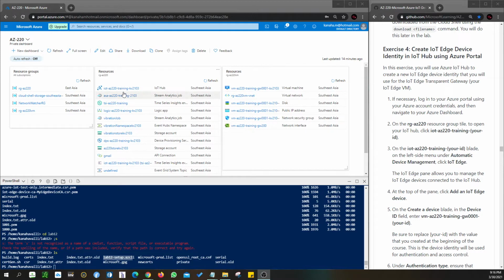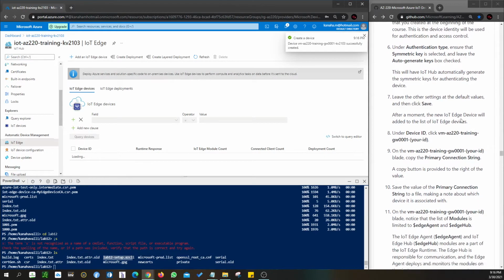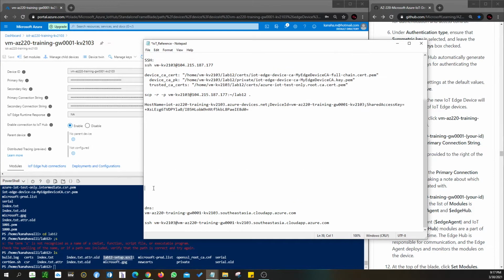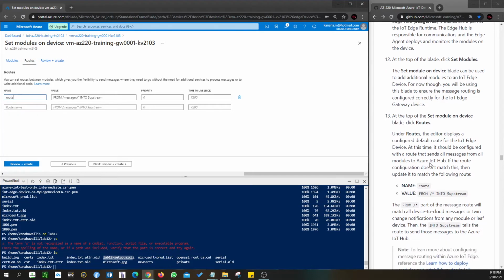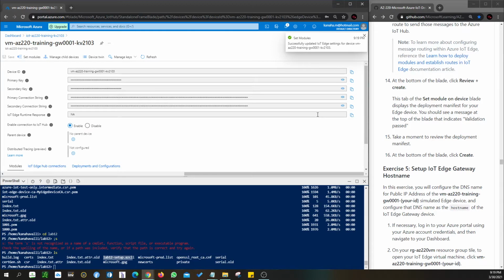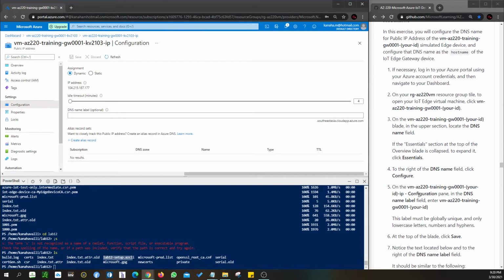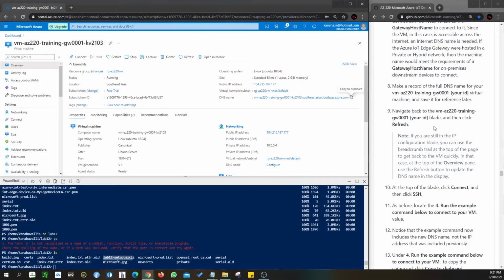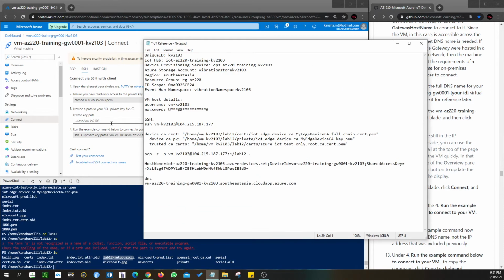LAB AK 12 setup an iot edge gateway Exercise4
In this lab, you will complete the following activities:

Deploy an Azure IoT Edge Enabled Linux VM as an IoT Edge Device
Generate and Configure IoT Edge Device CA Certificates
Create an IoT Edge Device Identity in IoT Hub using Azure Portal
Setup the IoT Edge Gateway Hostname
Connect an IoT Edge Gateway Device to IoT Hub
Open IoT Edge Gateway Device Ports for Communication
Create the Downstream Device Identity in IoT Hub
Connect a Downstream Device to IoT Edge Gateway
Verify Event Flow